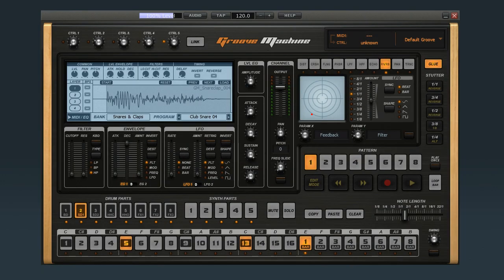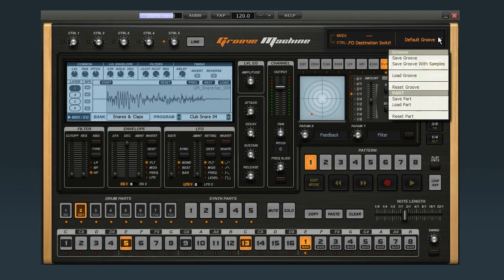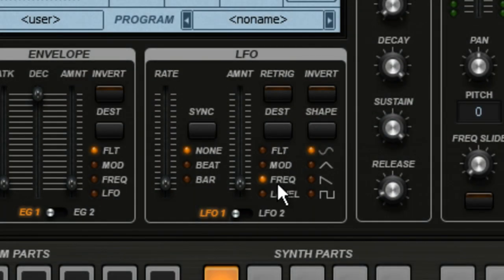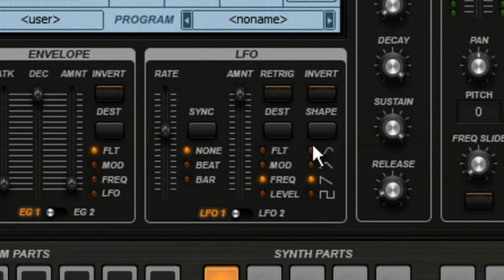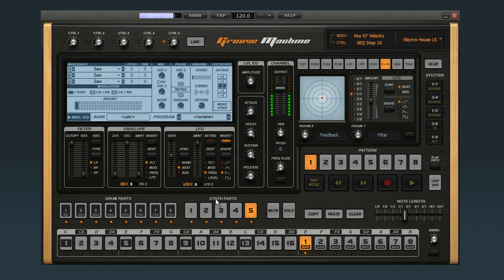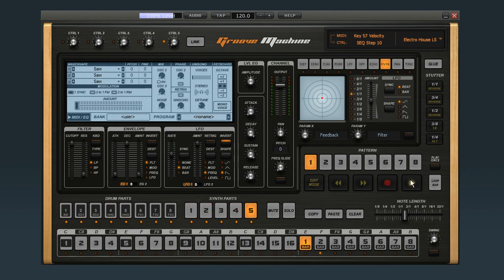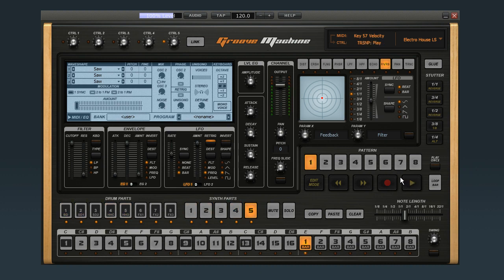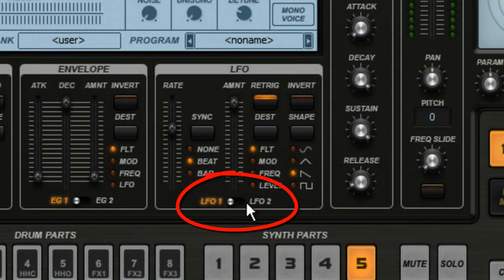Groove Machine Series | Using the Envelopes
Using Groove Machines LFO